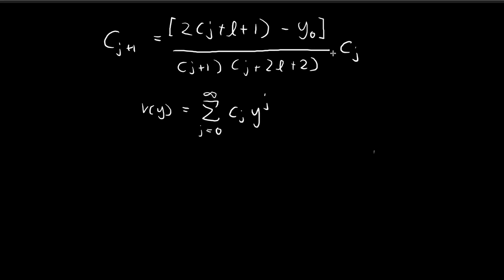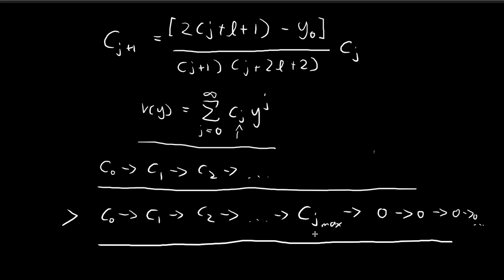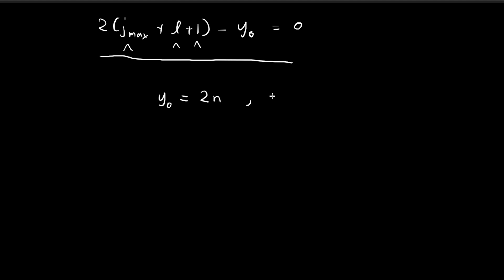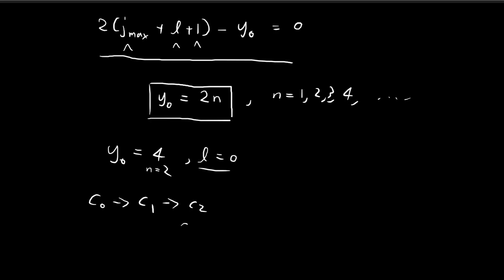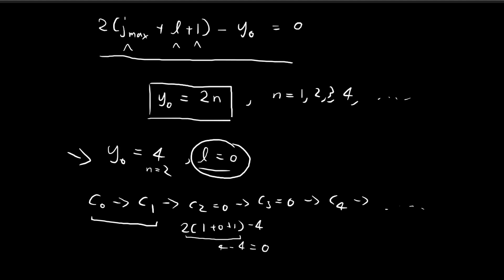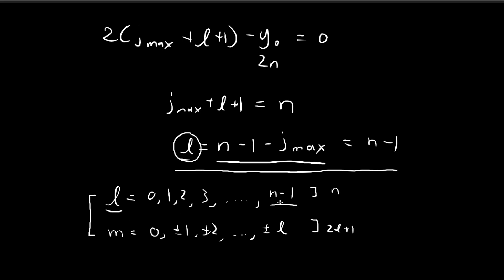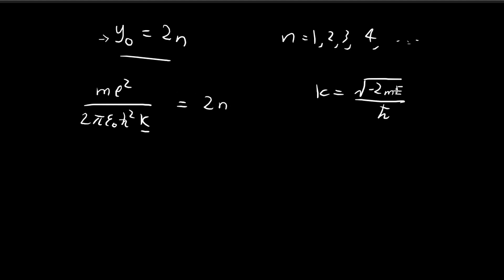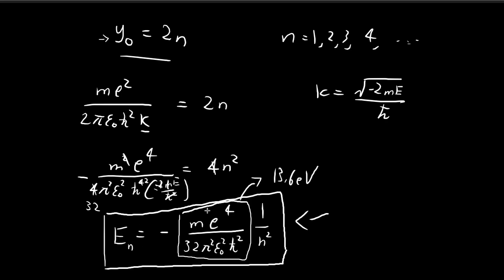4.2 (Part 5) | The Hydrogen Atom | Introduction to Quantum Mechanics (Griffiths)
Deriving the allowed energy levels of the electron.